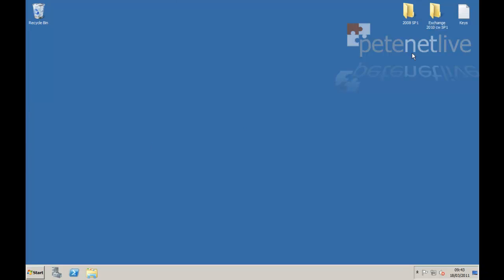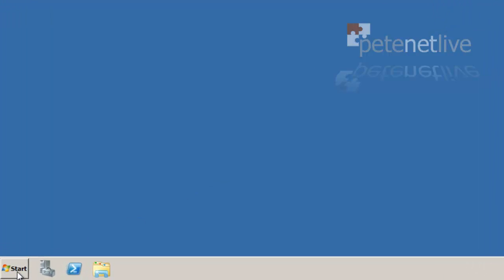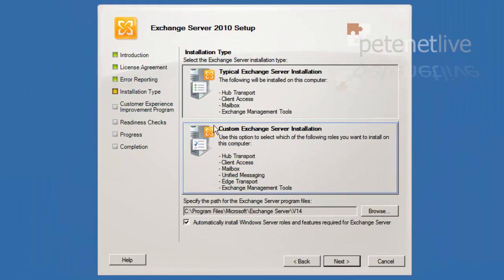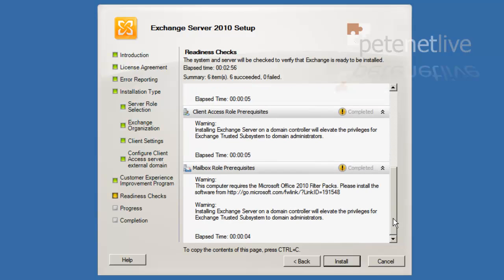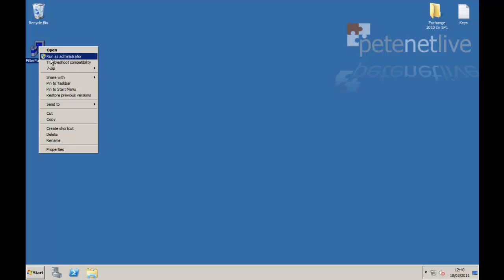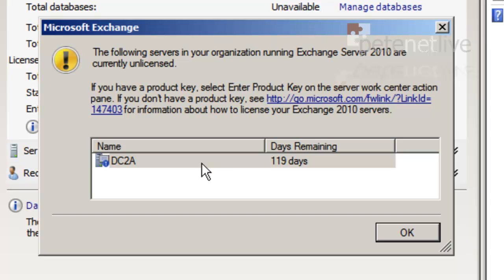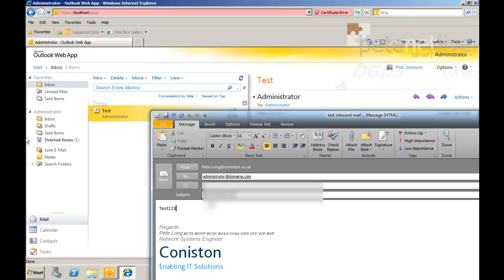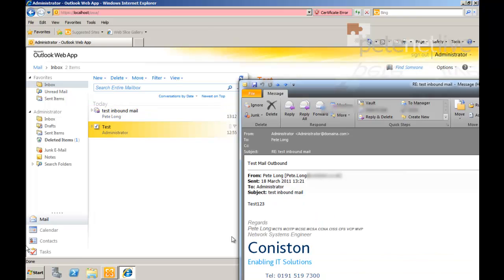Exchange 2010 SP1 Greenfield Site Fresh Install